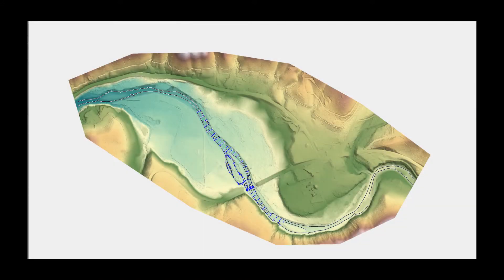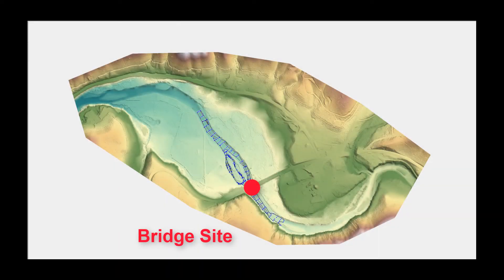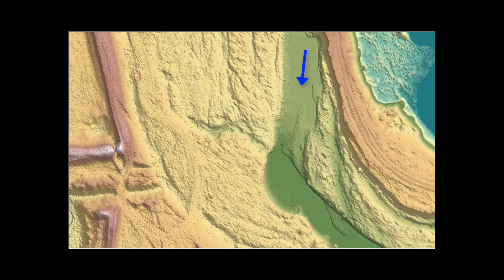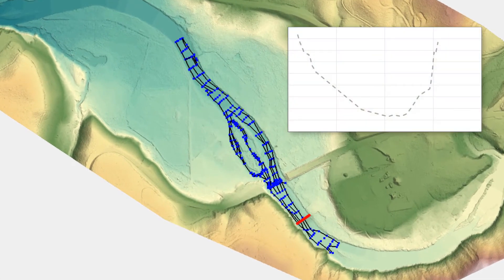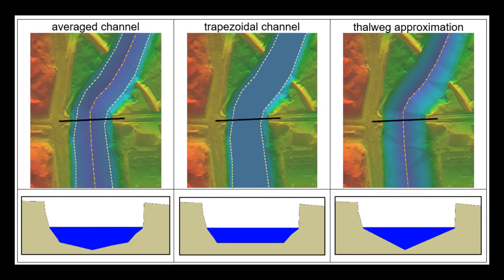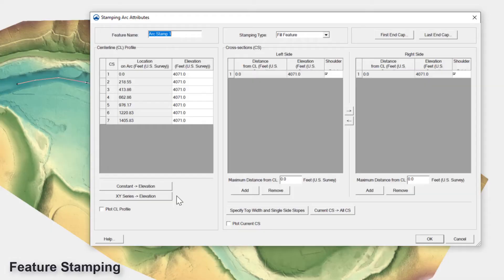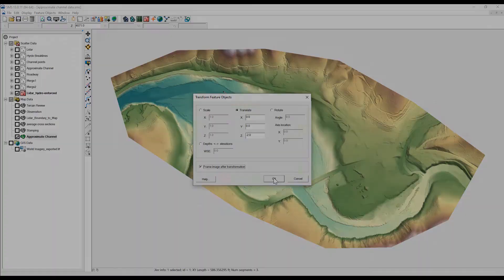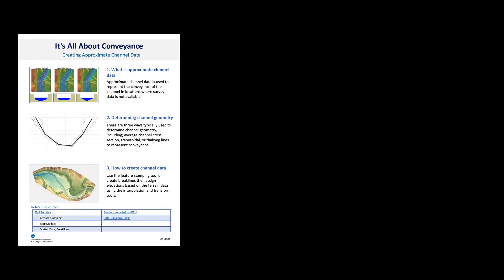Approximate Channel Data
This video explains how to create approximate channel data upstream and downstream of a project area to supplement project bathymetry where data is not available.